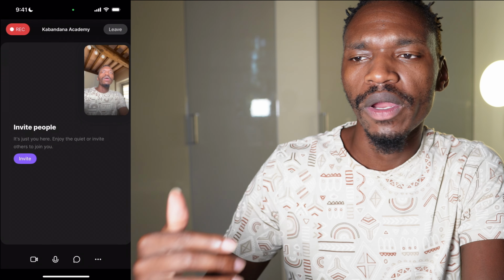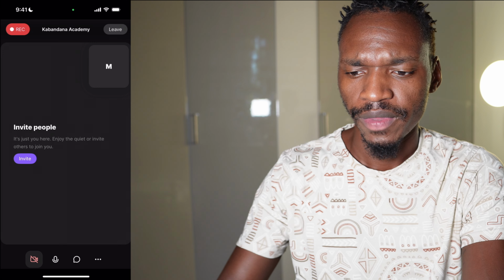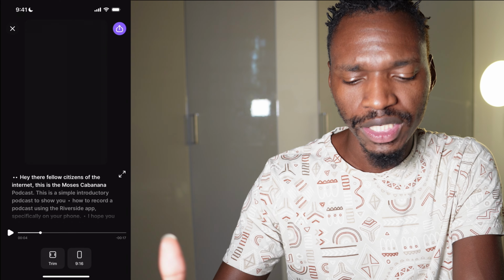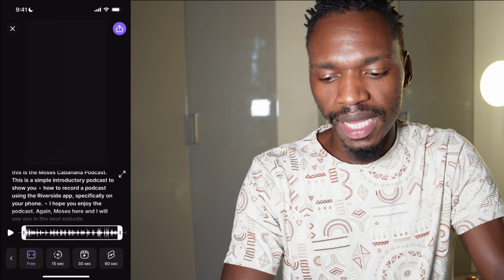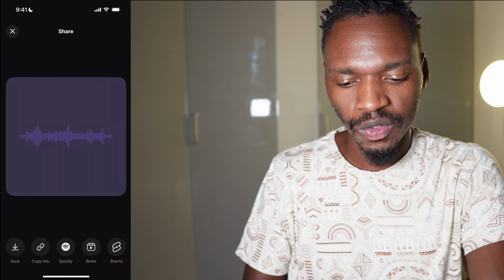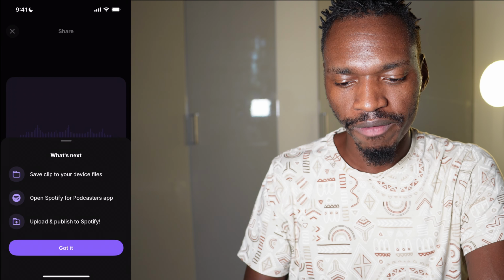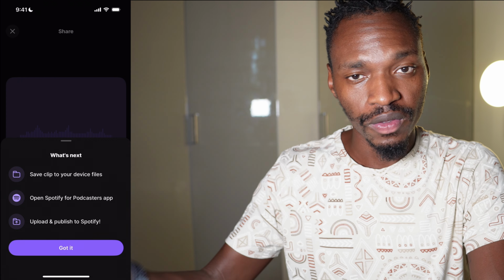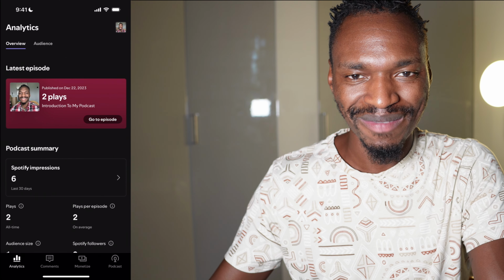How to Record A Podcast On A Phone With Riverside.fm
This video will teach you how to record a podcast with Riverside FM on a phone.

Get a free 30-min call with me about your podcast journey

Equipment that I use:

Camera (Sony ZV-E10)
Camera 2 (iPhone 14 Pro)
Lens (Sony - FE 50mm F1.8 )
Lens ( Sigma 30mm f/1.4 DC DN )
Microphone ( Sennheiser MKE 600 )
Wireless Microphone (DJI Mic )
Wireless Ear Buds (Airpods Pro 2 )
My drone (DJI Mini 3 Pro)